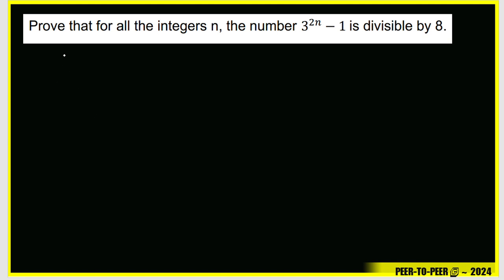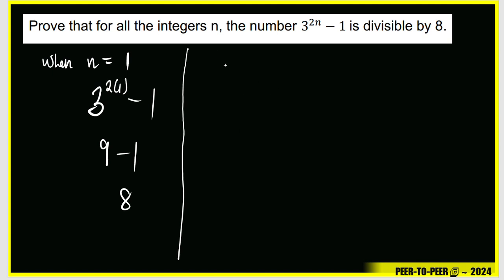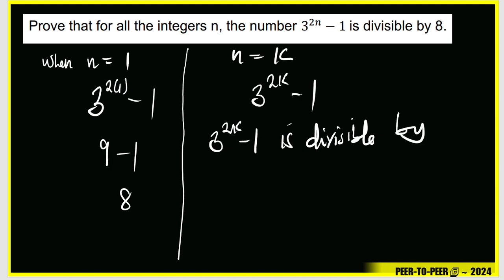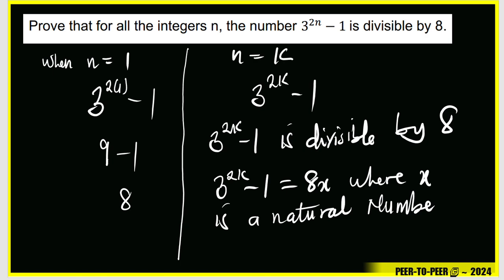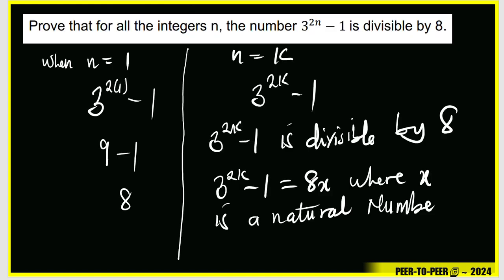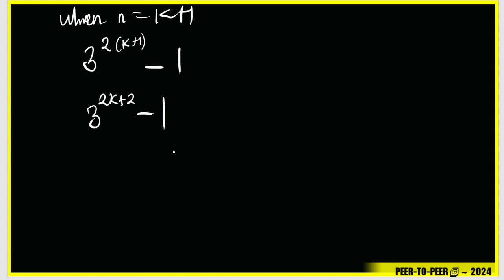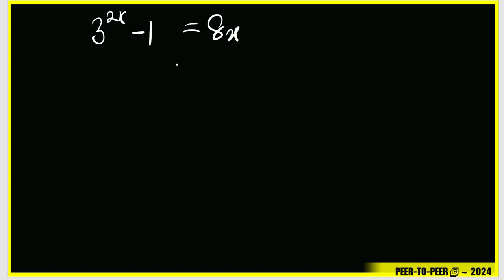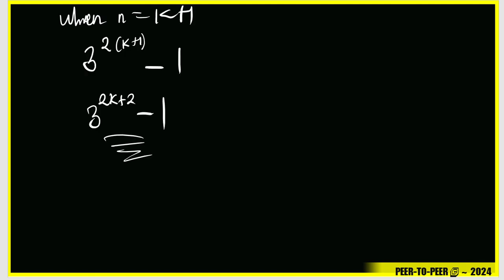Sample Questions on Mathematical Inductions - 5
Sample Questions on Mathematical Inductions